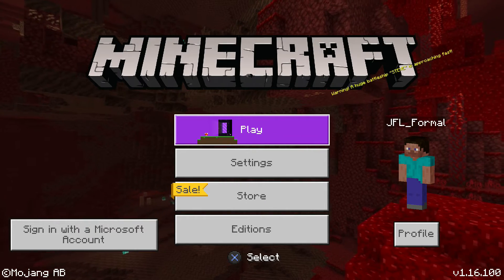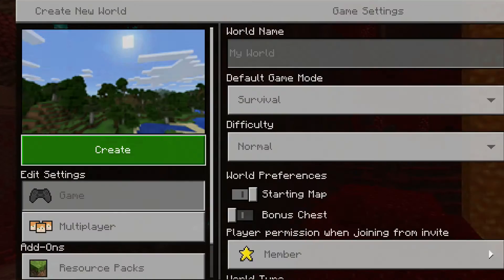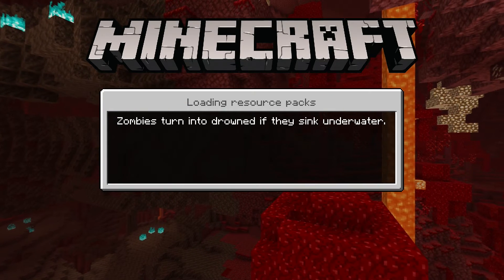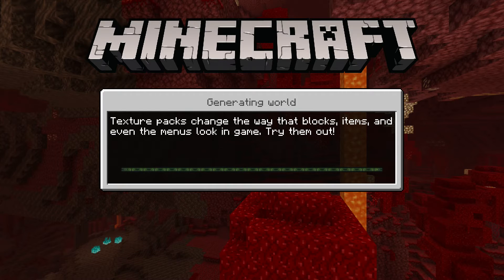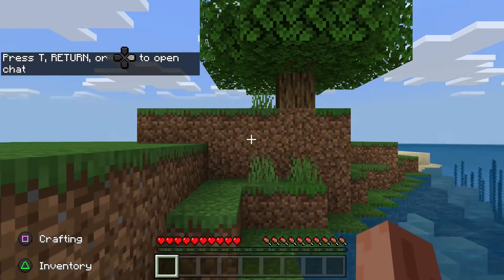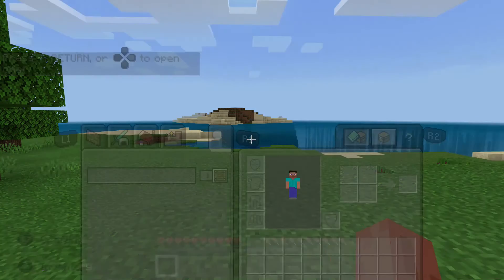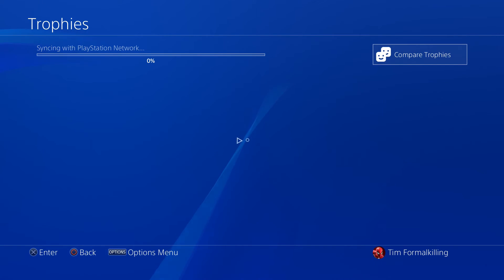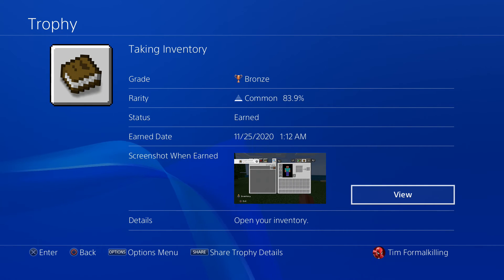Minecraft | Taking Inventory | Trophy/Achievement Guide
Just a simple guide on how to get the "Taking Inventory" trophy/achievement in Minecraft.